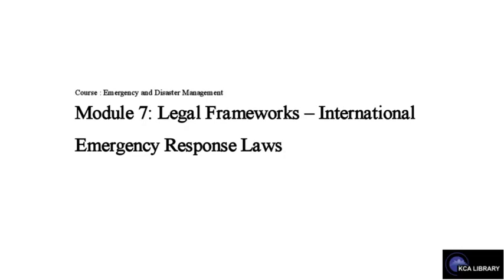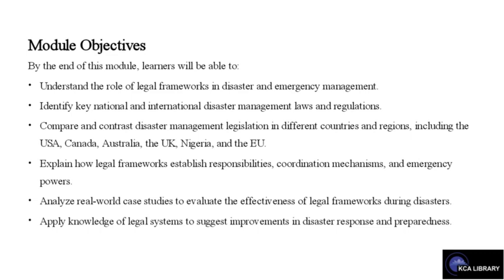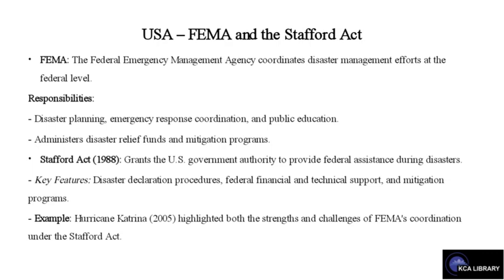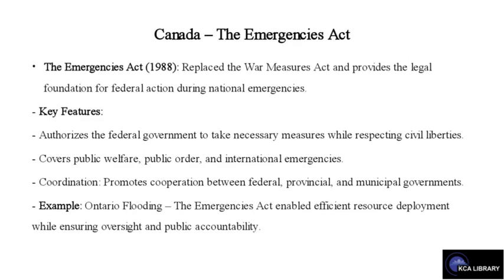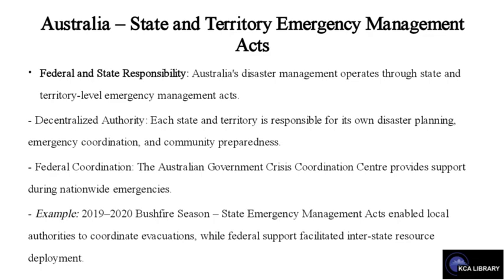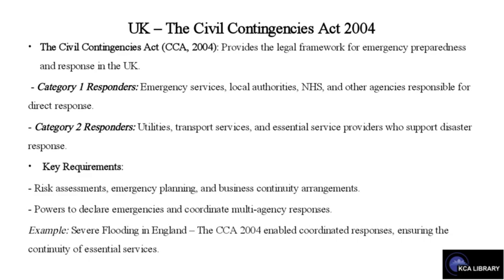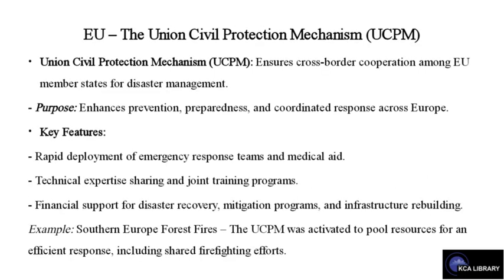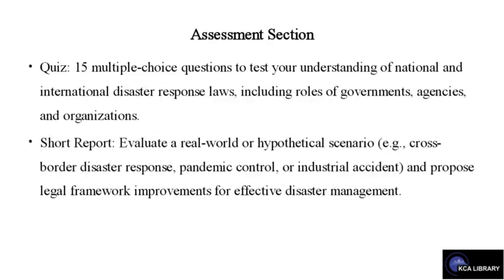Emergency and Disaster Management (Emergency and Disaster Laws Globally)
Enroll in our Emergency and Disaster Management course to become a health and safety professional.